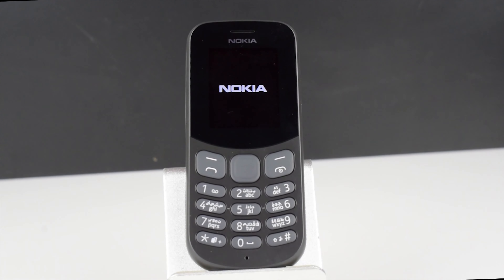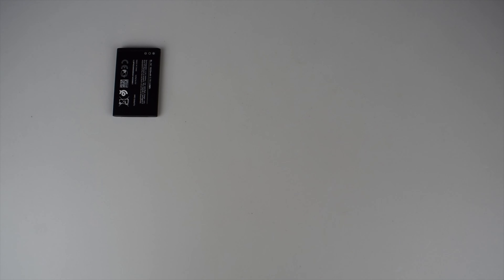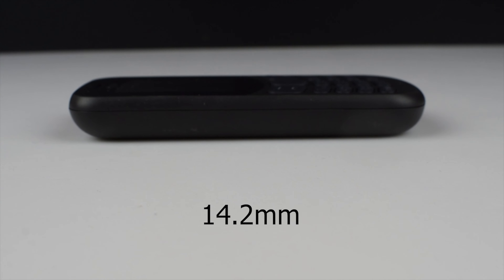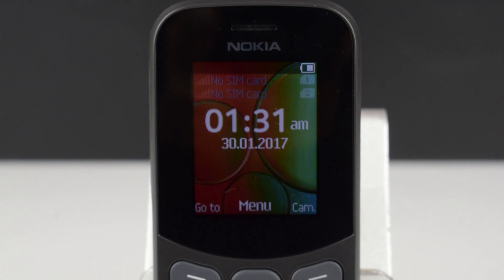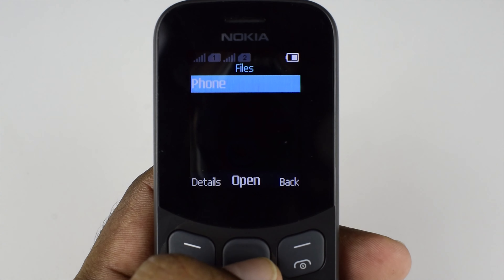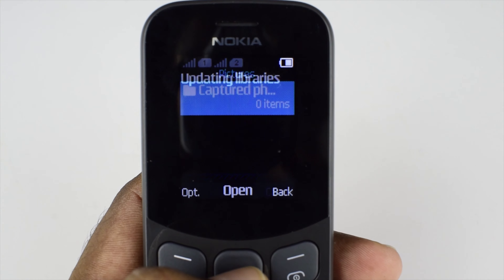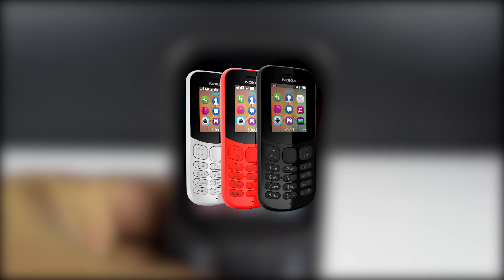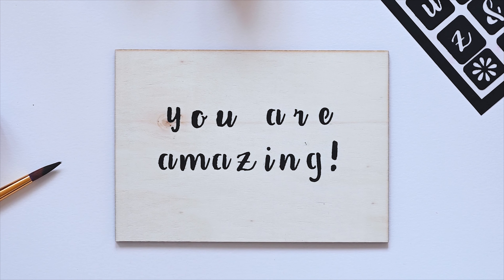Nokia 130 Review - pinpointmv.com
Nokia 130 feature phone. This phone is an update to Nokia 105. Flash Light, FM Radio, Memory Card Support, Dual SIM, Music Player, Camera, Video Player etc.